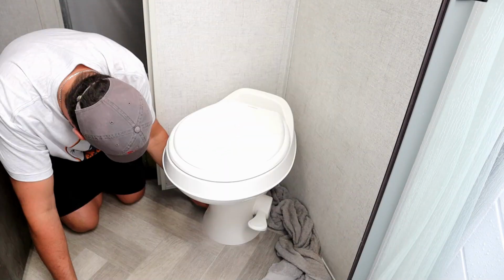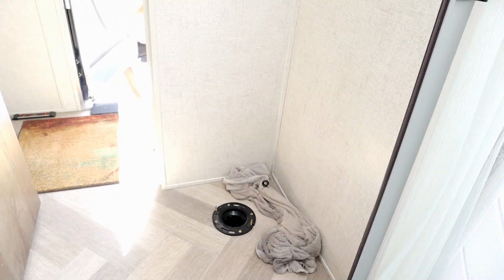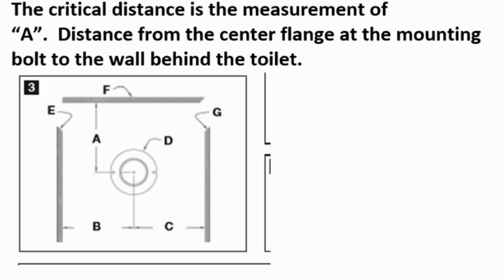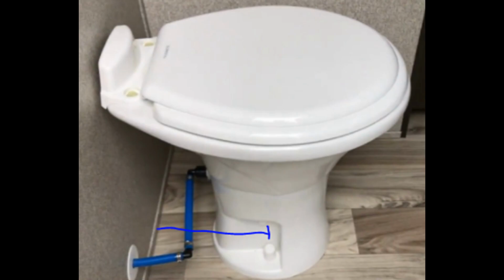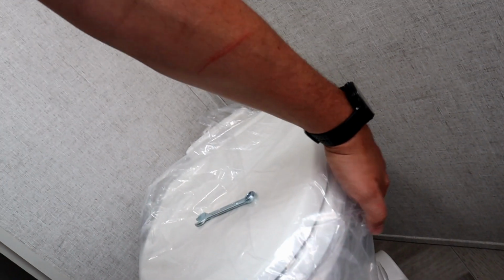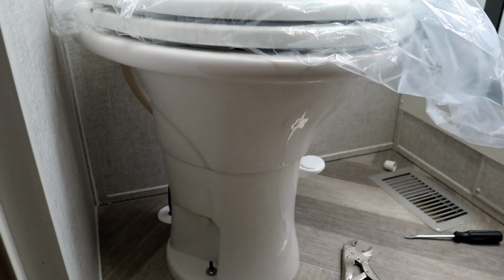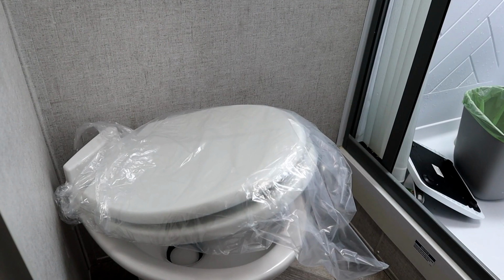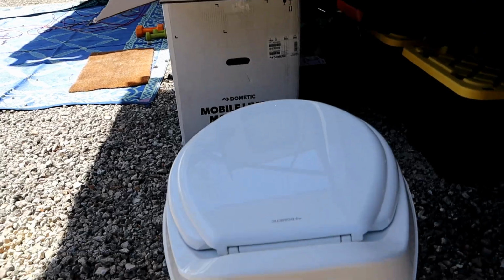Awful Smell!!! - RV Toilet Recall - Dometic 300 Series - Get A Free Replacement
We have had ongoing issues with our Dometic 300 series toilet. We had an AWFUL smell coming from the bathroom and we thought it was our black tank, so we tried everything to get rid of the smell. We discovered that it was the toilet and that there has been a known issue with the Dometic 300 series toilet.

There hasn’t been any official recall, but Dometic will replace your toilet with an equivalent one for FREE! We opted to upgrade to the 310 series with the porcelain bowl (SO NICE!) for an additional $75.

Don’t waste your time with the DIY fixes you see on YouTube, call Dometic and get a replacement! We tried to use silicone to repair the seals like the videos suggest to, for it to only fail a few short weeks later.

Apply for GetUpside and get $0.15/gallon off your first fill up!!

If you're not a Harvest Host member and want to join, follow the link below to save 15%!!!

We use Waggle to monitor the temperature in our RV for our dogs.

This commission comes at no additional cost to you but helps us keep providing the content we love to share.  Every product we recommend, we use ourselves, so please use our links.